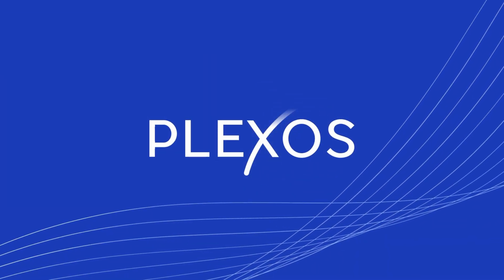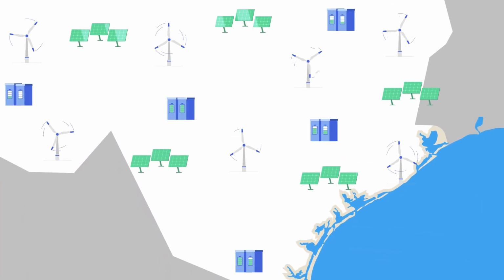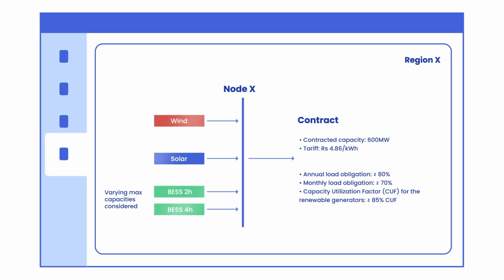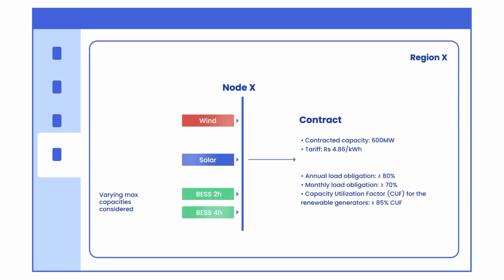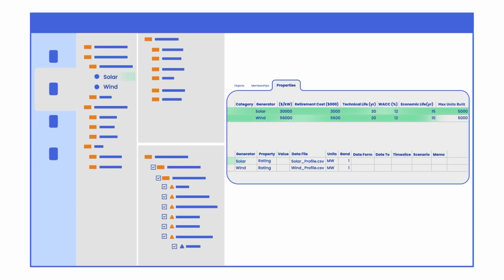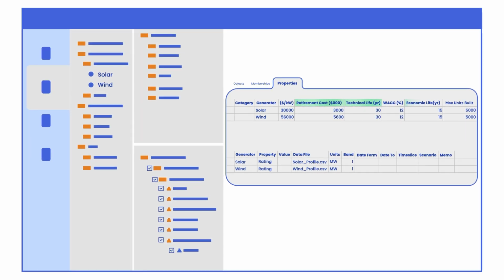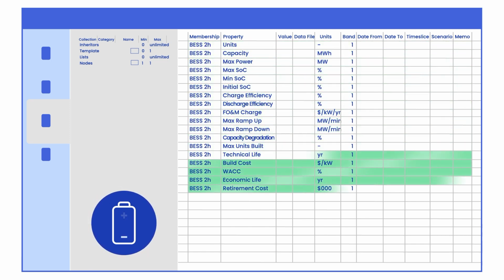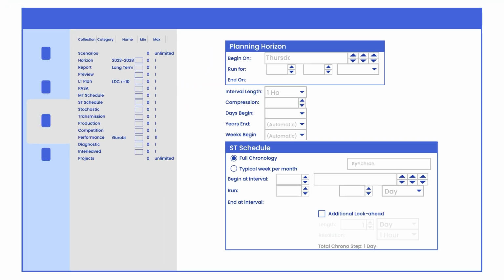Modeling Renewable Energy Projects with PLEXOS®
Modeling Renewable Energy Projects with PLEXOS® | Optimize Wind & Solar Investments

As the world transitions to renewable energy, managing variability and ensuring grid stability are key challenges for developers and investors. PLEXOS®, an industry-leading energy modeling platform, enables you to optimize renewable energy projects by simulating real-world scenarios, assessing risks, and maximizing returns.

🔹 Model wind and solar farms with detailed generator profiles, cost structures, and technical parameters.
🔹 Optimize energy storage & curtailment to improve profitability and reliability.
🔹 Simulate market conditions and assess power supply, demand, and grid stability.
🔹 Use Monte Carlo simulations to account for weather variability and investment risks.

With PLEXOS®, you can make data-driven decisions, mitigate uncertainties, and unlock the full potential of your renewable energy investments.